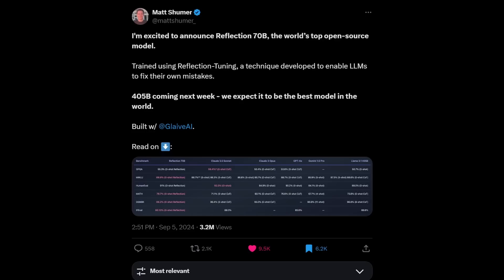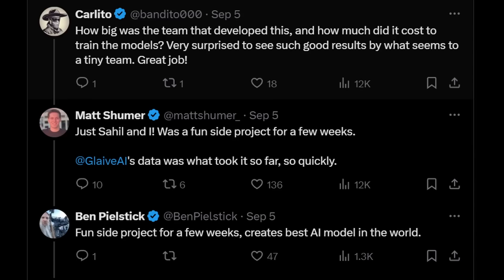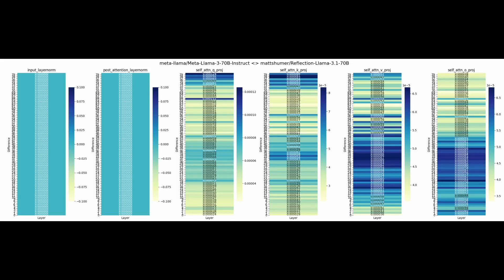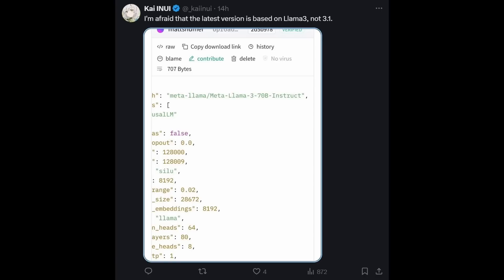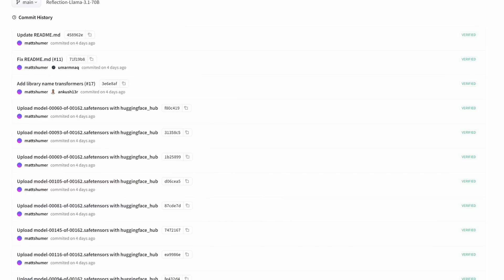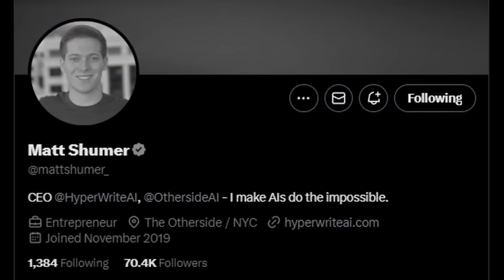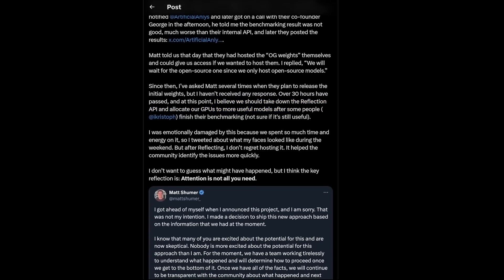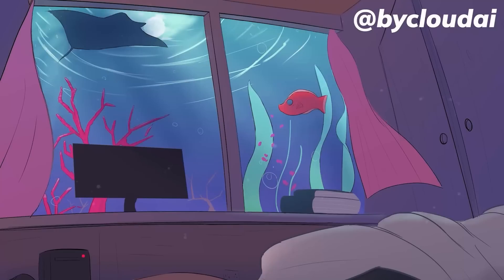The LK-99 of AI: The Reflection-70B Controversy Full Rundown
For people wondering why I draw similarity with LK-99, it's because the results are not reproducible.

The saga of reflection-70B has been a wild one. This video, I have made a full break down on the situation, with the latest up-to-date information, and why we probably won't be expecting anything good out from it anymore.

[Video Editor] @HiMyNameisKieran